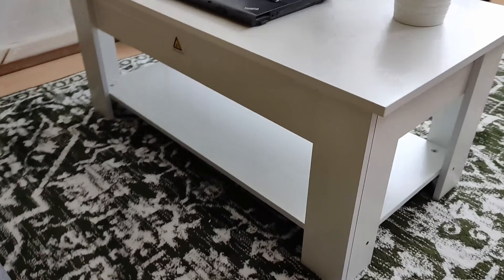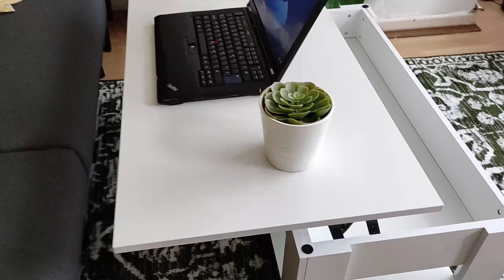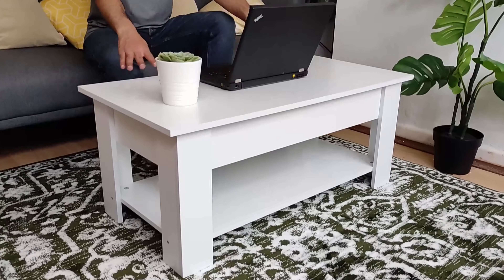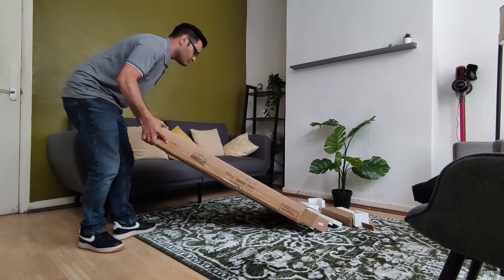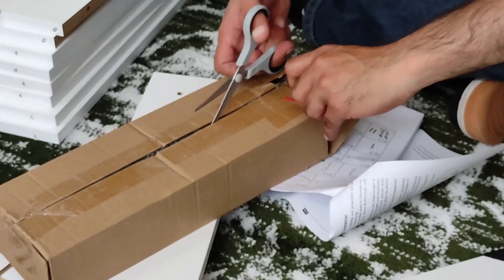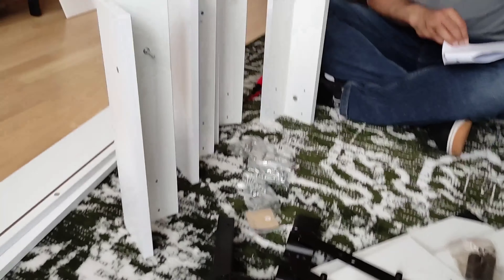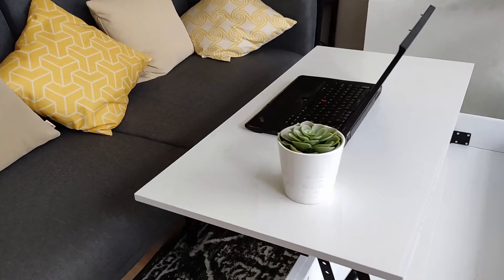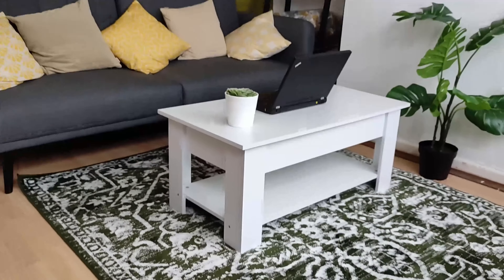Small Space Work From Home Desk Setup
I show you a great space saving multi purpose coffe table. It doubles up a work from home laptop table rom the comfort of your sofa or couch.

In this video i show how Lift Up Top Coffee Table with Storage can be a great place to hide your tech when not in use and also doubles as your coffee table during the day.  I share a cosy Small Space Work From Home Desk Setup

00:00 Welcome to my Small Simple Setup
00:31 Price and Desk Table Details
01:15 Lift out table top view
01:40 How big is the box
02:00 What comes in the box
02:30 How to put togeather the table
02:49 Setting up the table legs
04:10 Top down view of the main draw
05:53 Putting the top draw on base
06:15 Spring loaded top hinge
06:50 Summary and Laptop use.

This is NOT one of those paid or free reviews. You get my honest opinion TrustedCreators - Zulf

See prices here
Lift Up Top Coffee Table with Storage Compartment
Sauder Dakota Pass Lift-Top Coffee Table

If sold out here are some other options
Lift Up Top Table with Storage

Lift Up Top Coffee Table with Storage Compartment and Shelf Wooden Hydraulic Tea Table Desk for Office Living Room Furniture, White